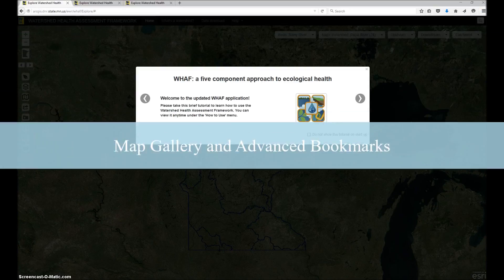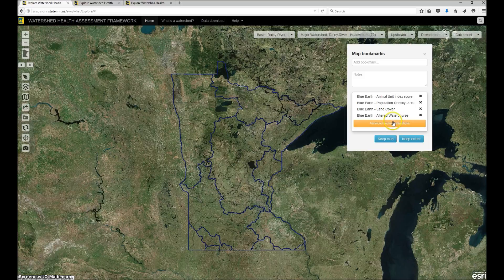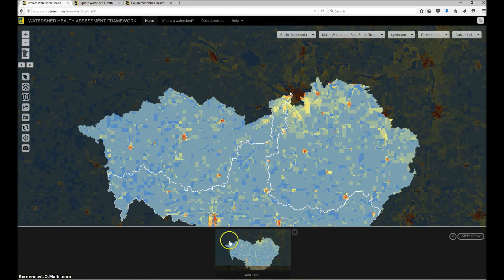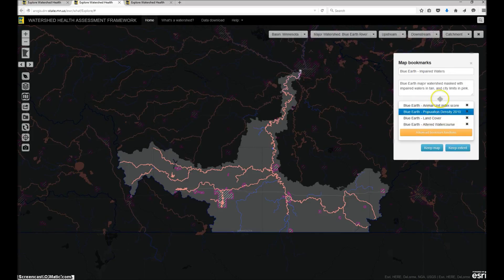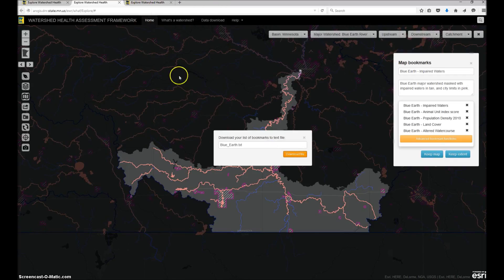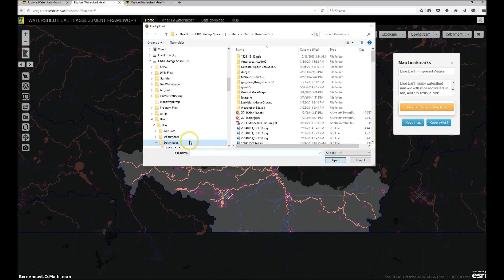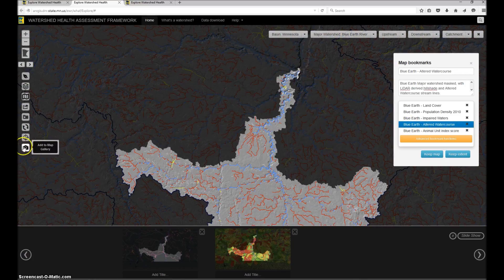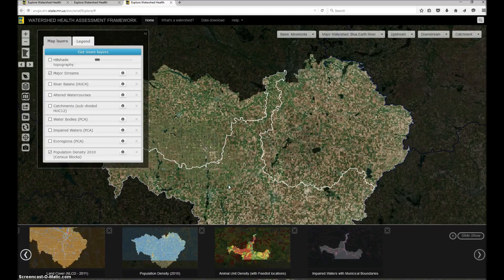WHAF Web Mapping Application - Advanced Bookmarks and Map Gallery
This is a final test to verify subtitle accuracy.